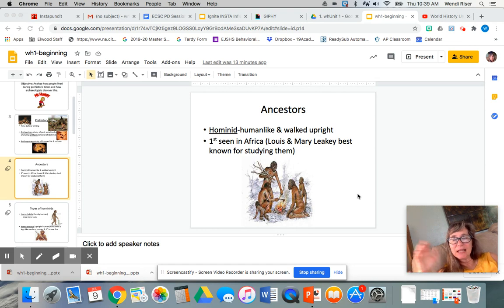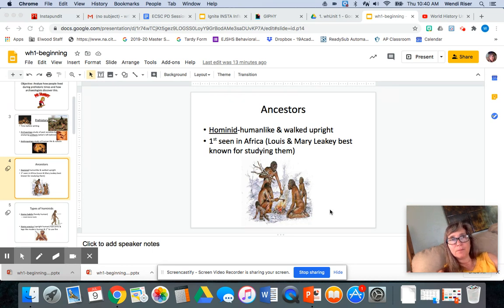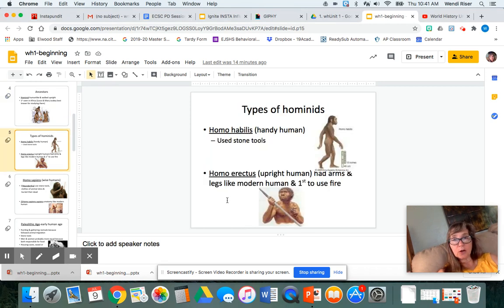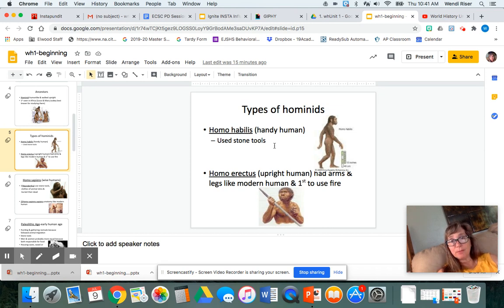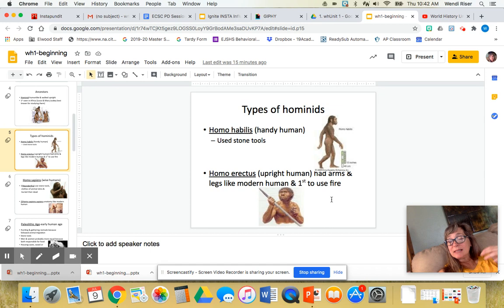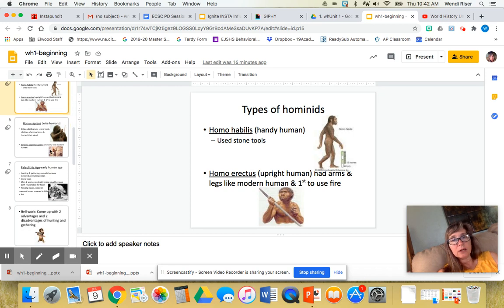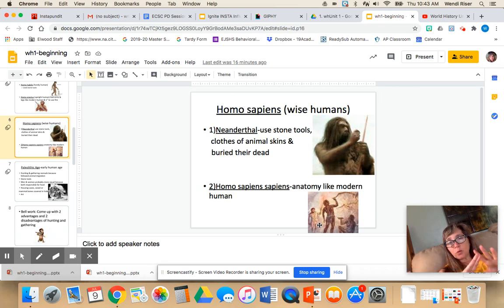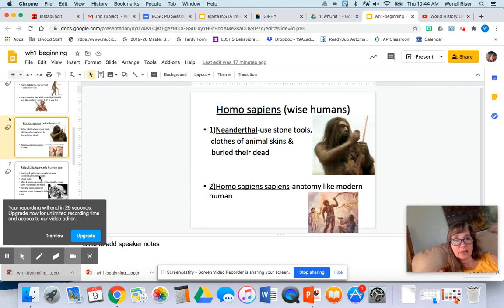World History Unit 1 Day 1 Part 2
This is the second part to the discussion on the Paleolithic Era